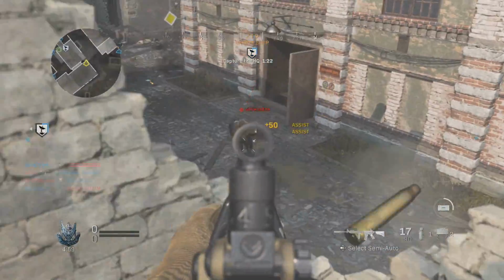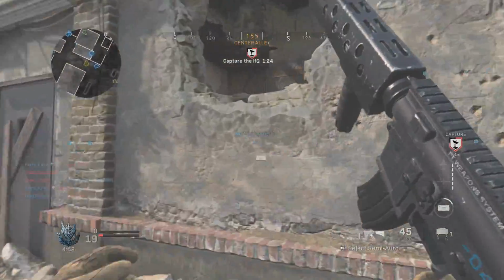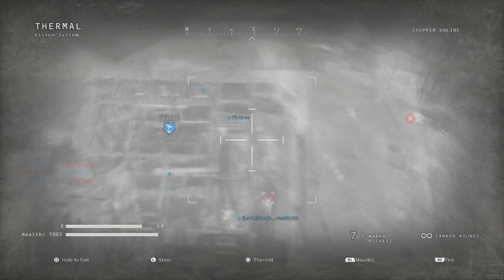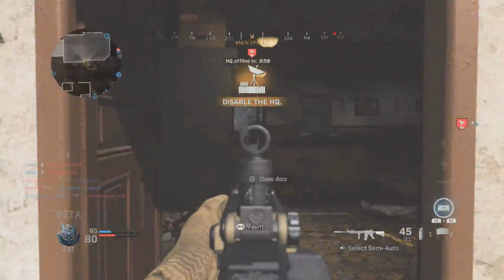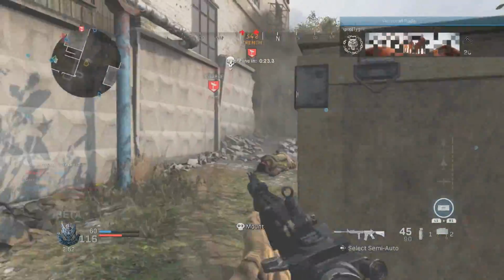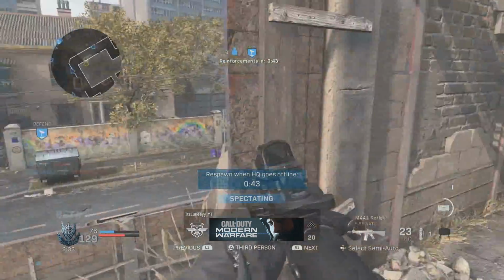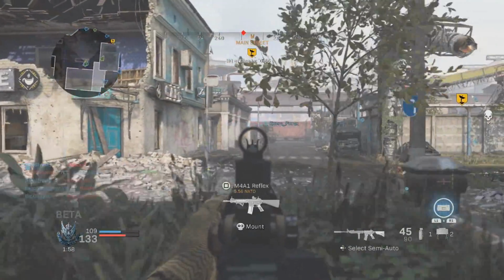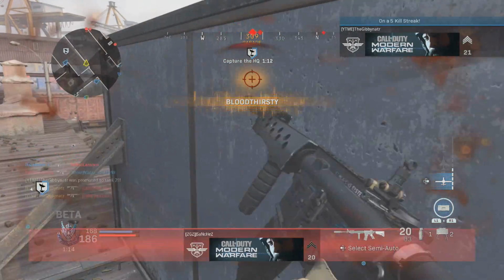HOW TO STOP DYING IN MODERN WARFARE! (BEST TIPS TO STAY ALIVE IN COD MW!) - DIE LESS IN COD!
In this video, I teach you how to die less and stay alive longer in modern warfare - I also expose the main reasons that you are dying.
► Hit 👍 "LIKE" 👍 for more!
► How to get MOD!
• DON’T ask for it!
• Be a positive and helpful person!
• Be as active as you possibly can!
► My BEST gameplays:
► The equipment I use!

Video uploaded & owned by TheGIBBYNATR.